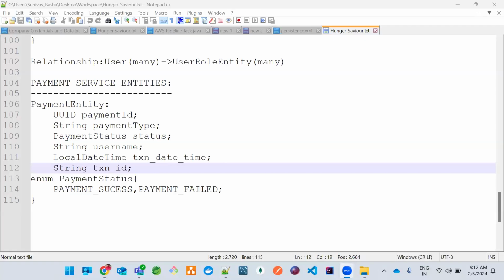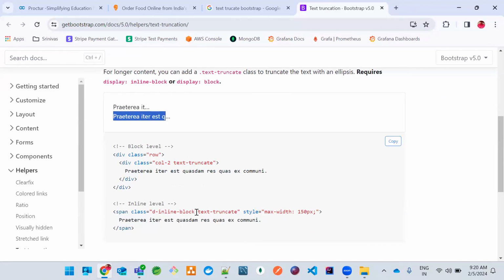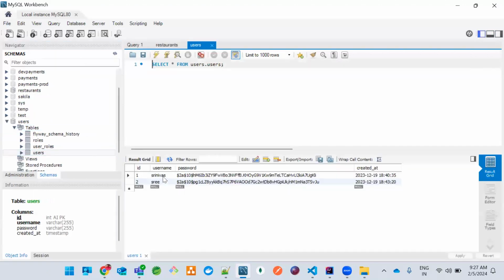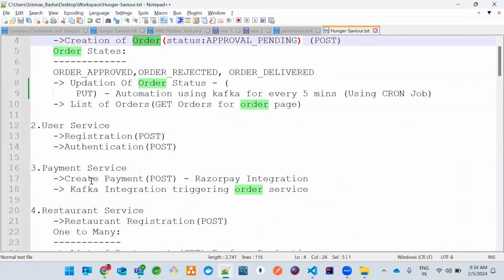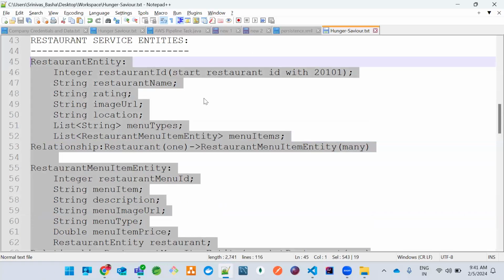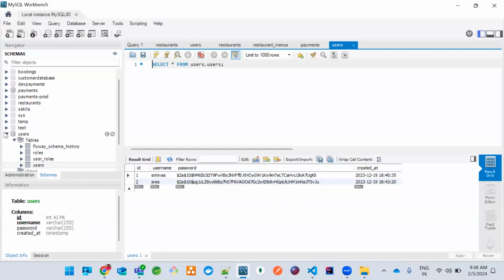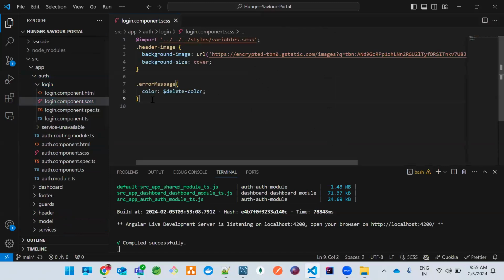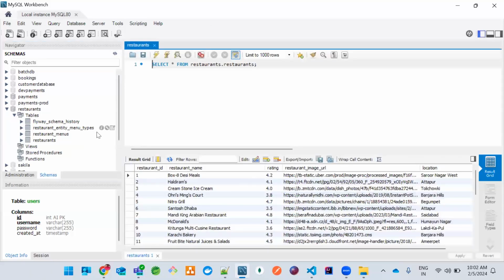Java Real Time Project | Class 57 | @softwarefreecourses